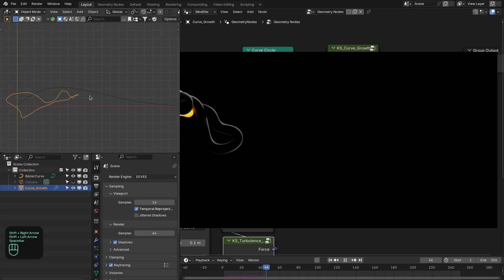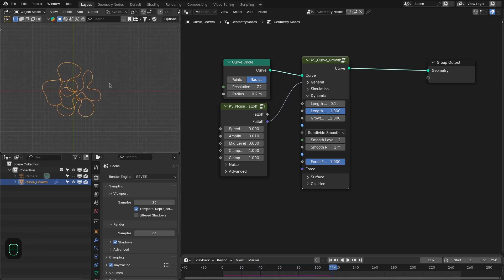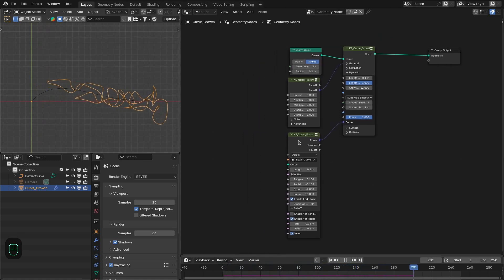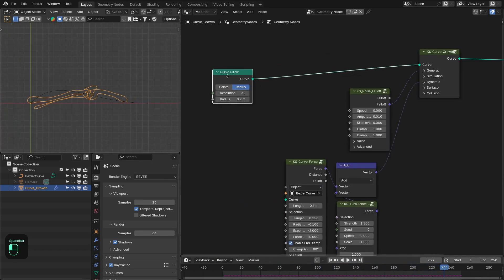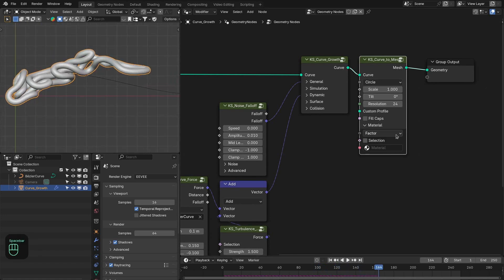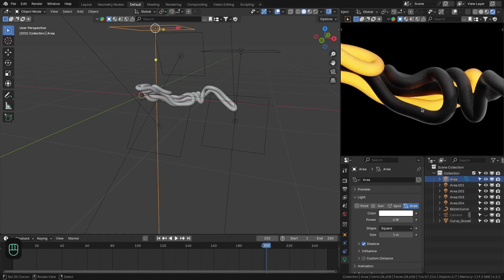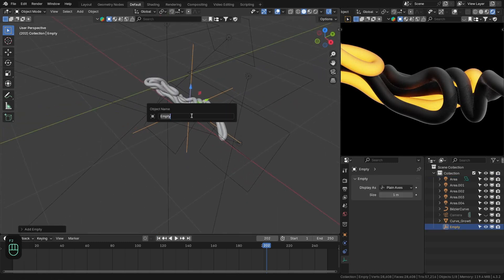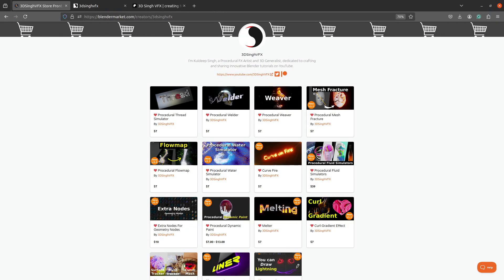Curve Growth Motion Graphics with Extra Nodes of Geometry Nodes - Tutorial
Hi. In this video tutorial, we will make cool motion graphics using the Curve Growth system of the Extra Nodes v3.0 of Geometry Nodes of Blender 4.3x.

Happy Noding... :)